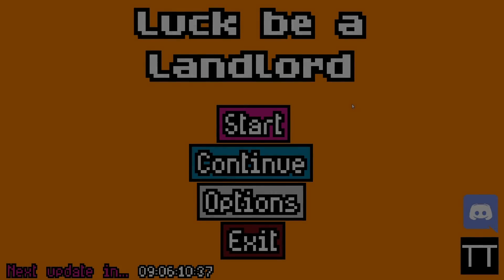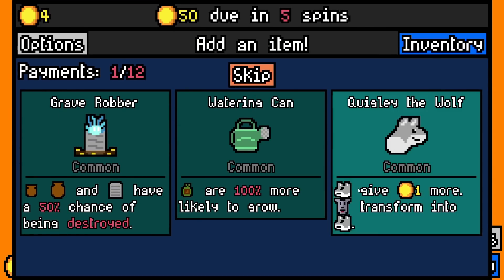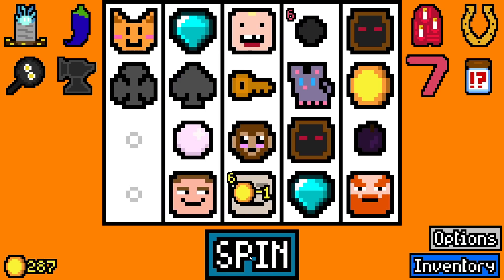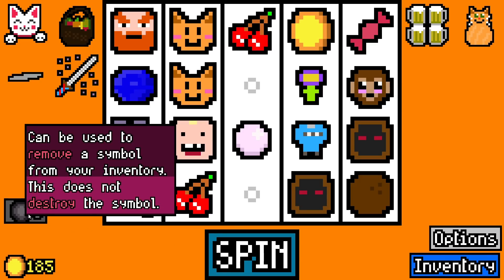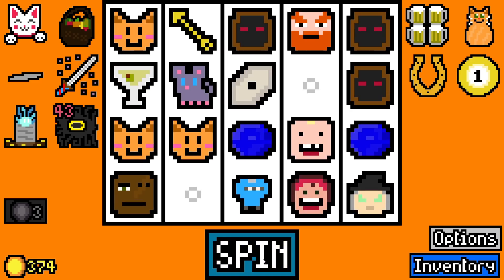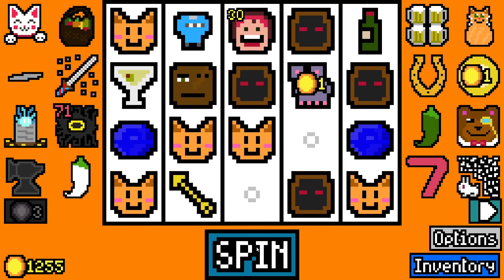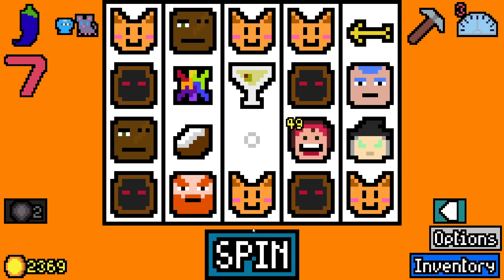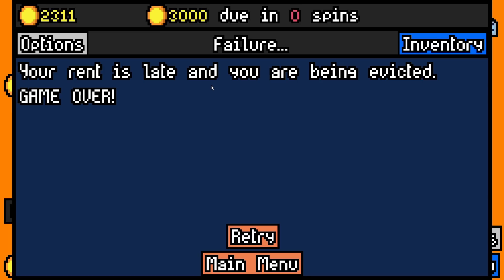CULTISTS AND CATS! | Luck be a Landlord